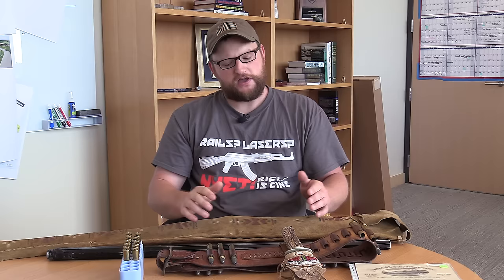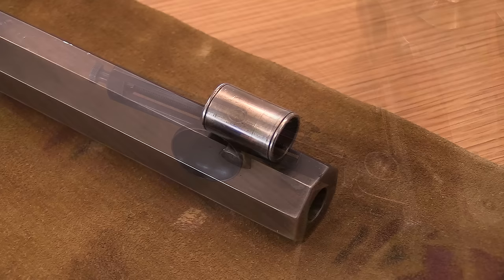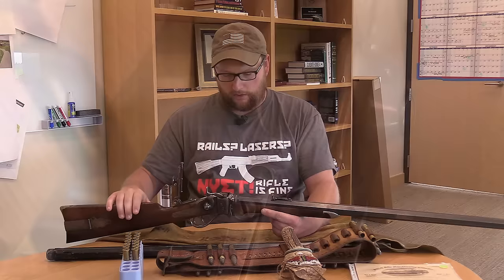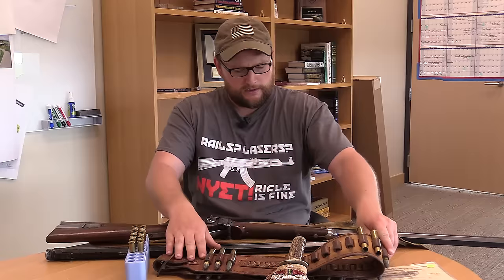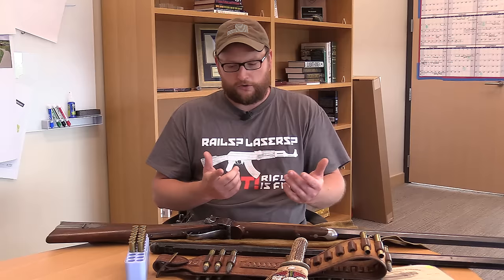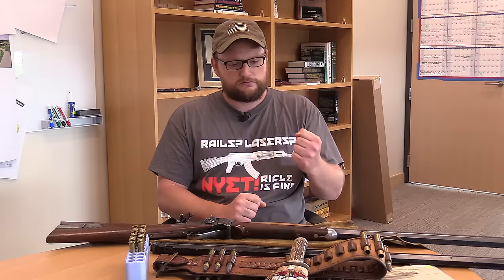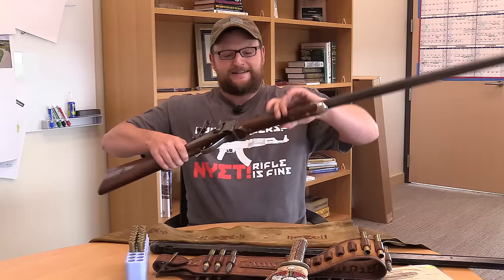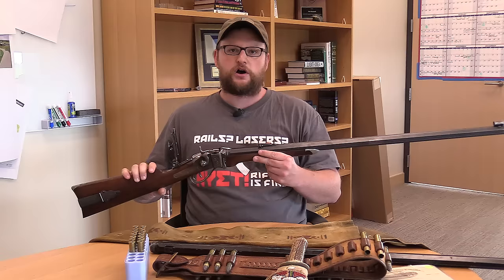Tom Selleck's "Quigley Down Under" Rifle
While in Grinnell Iowa visiting the Brownells facility we had the unique opportunity to handle an authentic rifle used and later owned by Tom Selleck from the film "Quigley Down Under." We hope you guys enjoy this look at this awesome and classic rifle as much as we did, much more on the way.